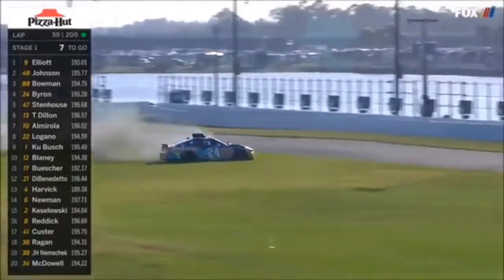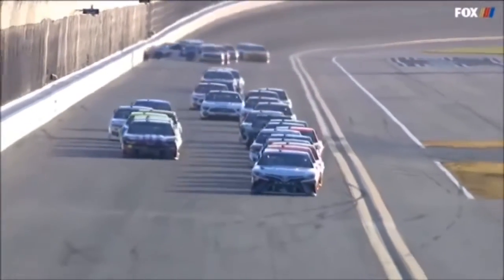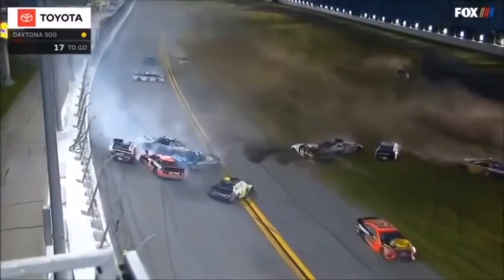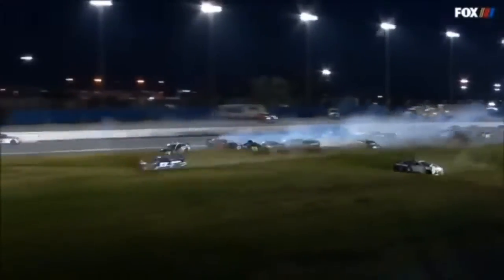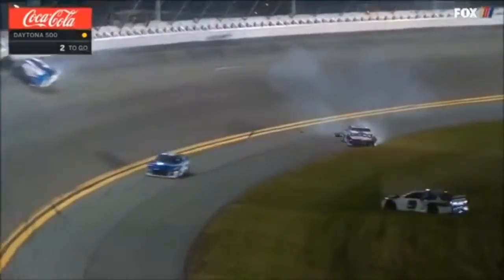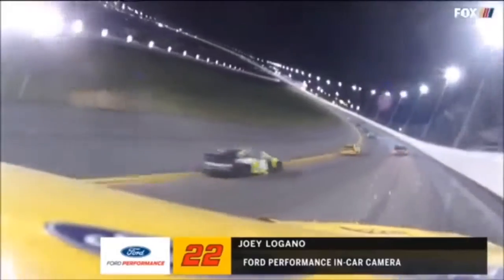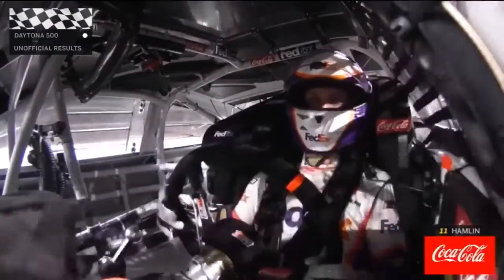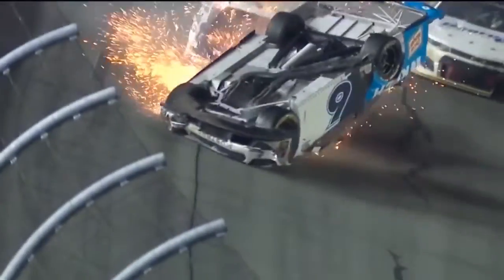Every crash Daytona 500 Feb 2020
Video credits to NASCAR
Every crash from Daytona 500 2020